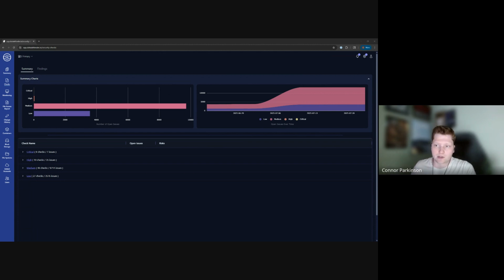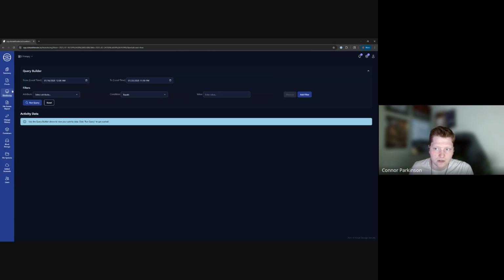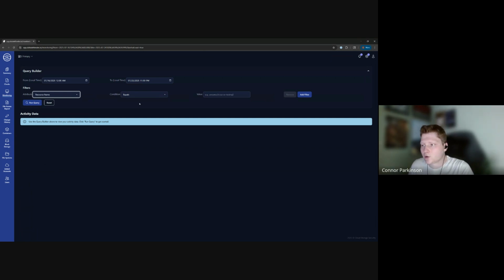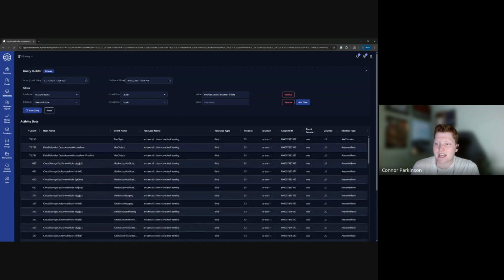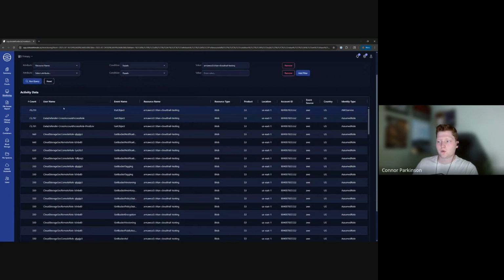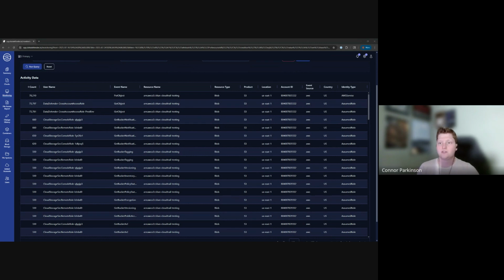Coinbase Breach Breakdown: How Activity Monitoring Could Have Stopped the Data Leak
In this short but powerful breakdown, Connor Parkinson (Product Manager at Cloud Storage Security) explains how a lack of cloud activity monitoring allowed insiders to exfiltrate sensitive data undetected. Using the Coinbase incident as a real-world case study, Connor walks through the risks of excessive permissions, the role of anomaly detection, and how security teams can spot suspicious behavior before it leads to a breach.

🚨 What You’ll Learn:

How insider threats can bypass traditional security

What went wrong in the Coinbase attack

Why cloud activity monitoring is critical for AWS security

A demo of how Cloud Storage Security detects anomalies using CloudTrail logs

If your organization stores sensitive data in the cloud, you can’t afford to miss this.